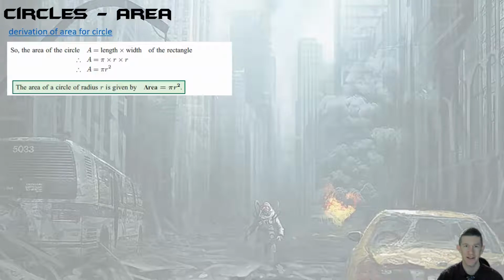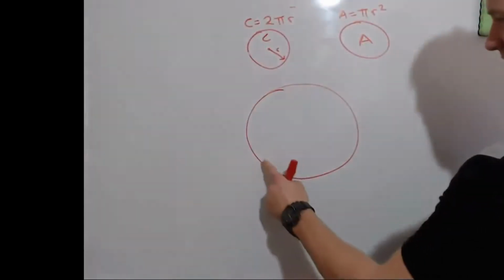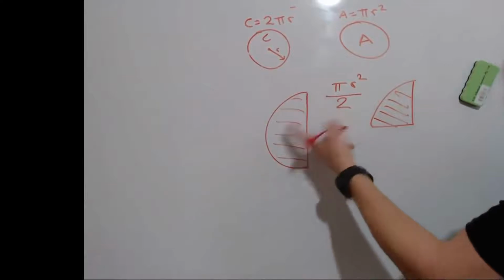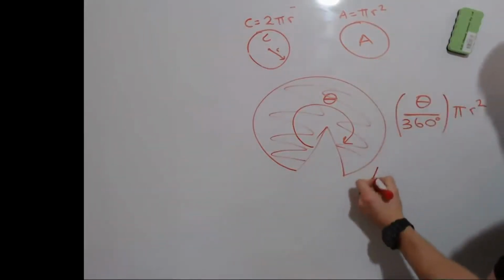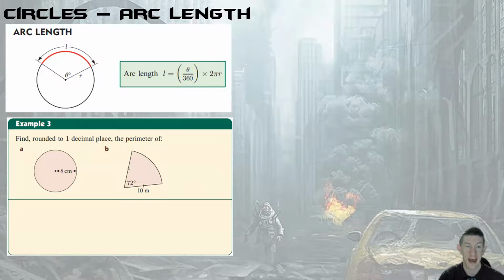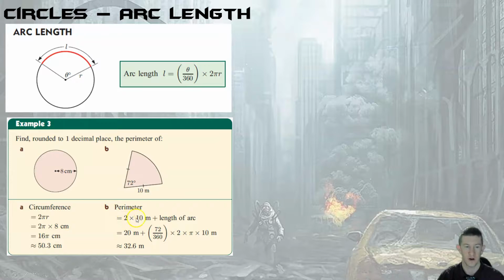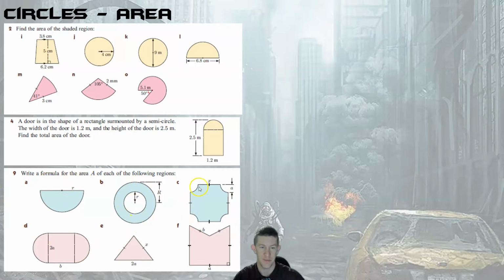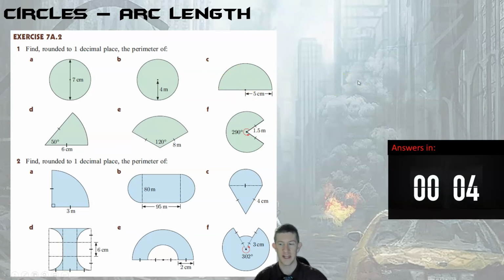Area of Circles and arc length